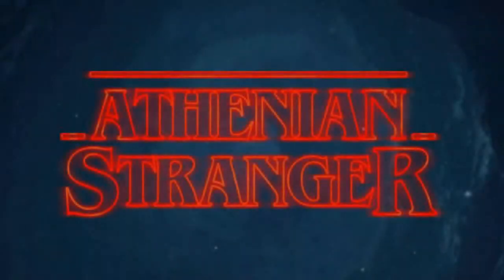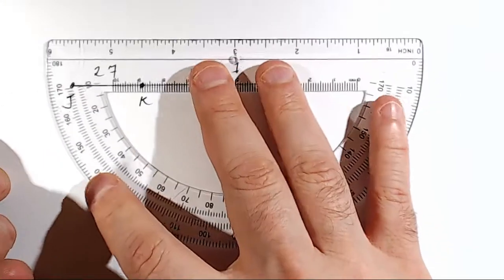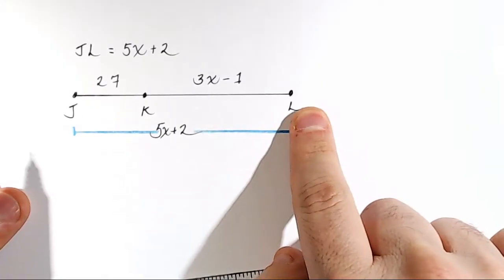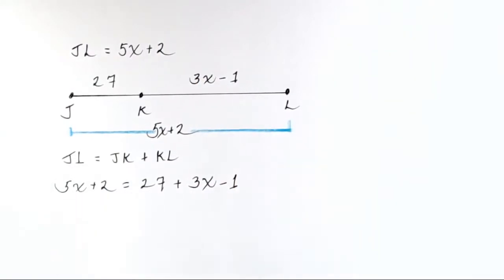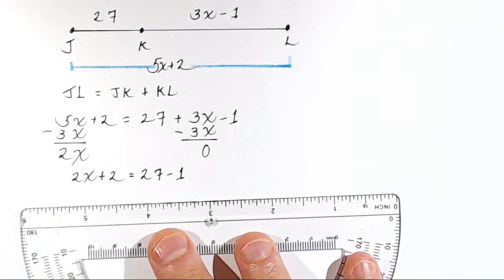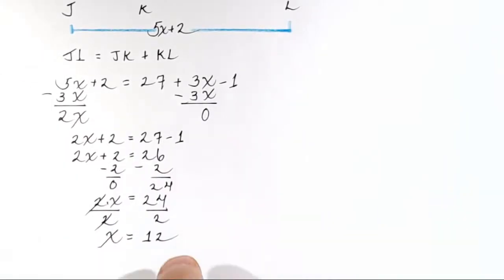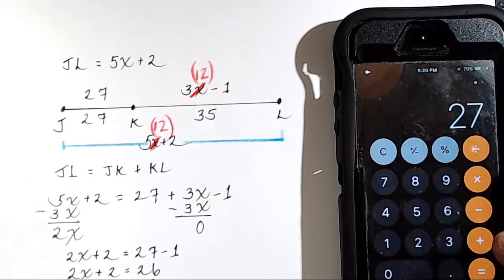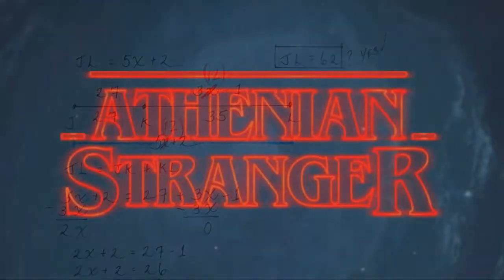Segment Addition Postulate 5 (Geometry)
Use the segment addition postulate to find JL if JK=27, KL=3x-1, and JL=5x+2.